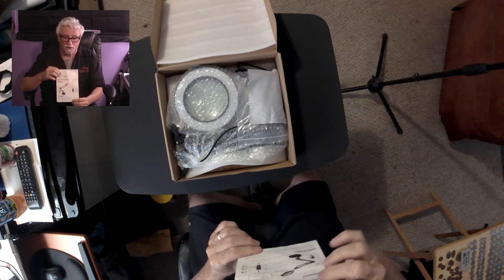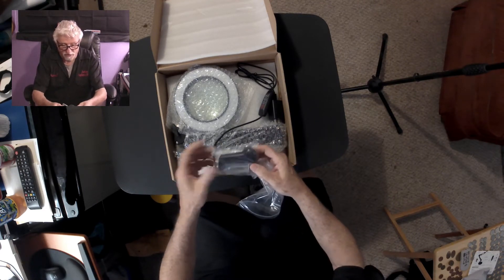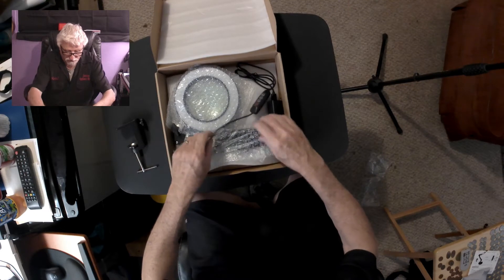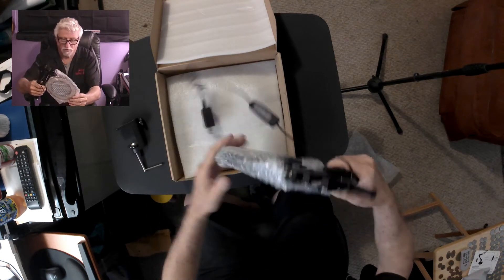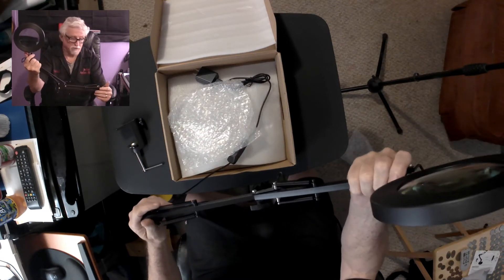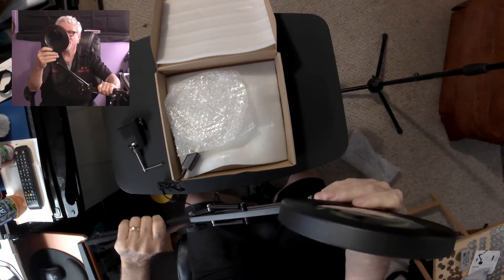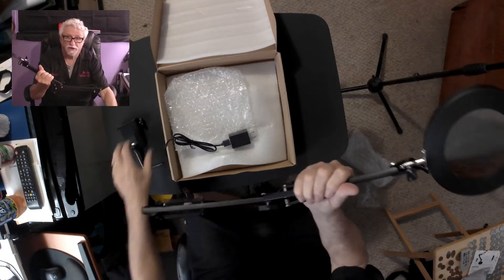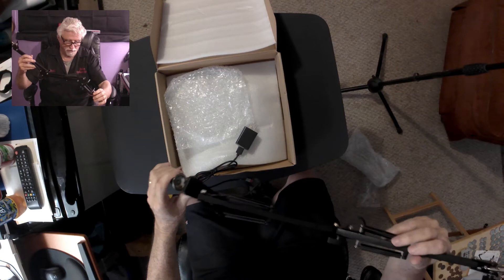Ring Light to look for silver coins